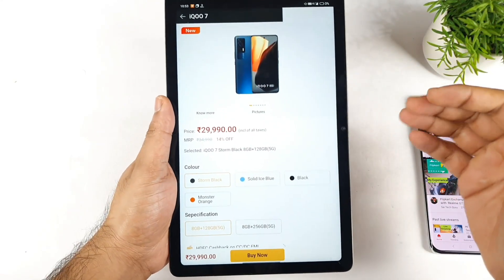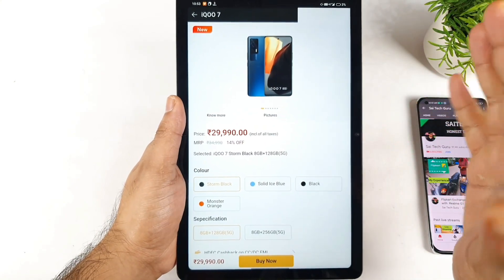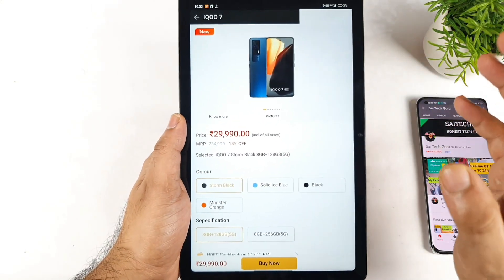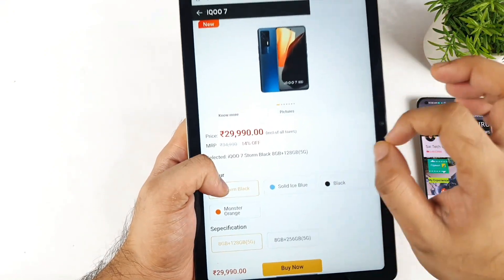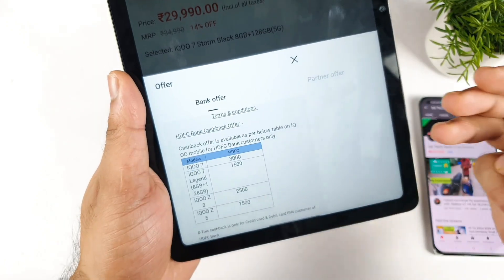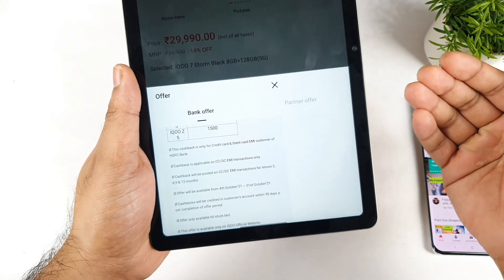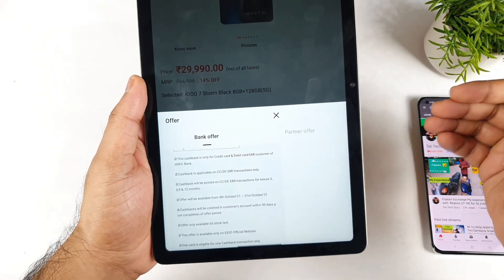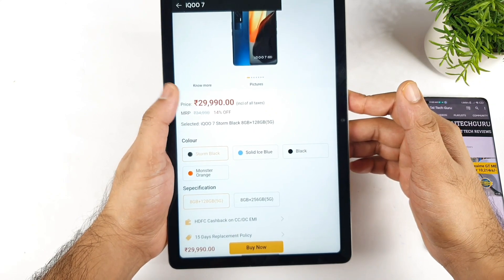iQOO 7 for 26,990rs/- OMG deal How to buy it for less price Snapdragon 870 💥